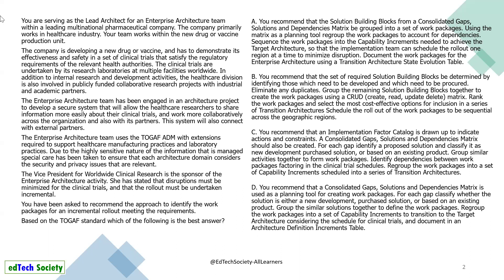Pass TOGAF10 in 4 weeks - Crack EA TOGAF Part 2 || Approach to solve Practitioner Question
In this video we have briefly discussed and highlighted following:
- Few tips and tricks to tackle and solve TOGAF Part 2, Enterprise Architecture Practitioner question
- How to read and decode Practitioner Question
- Identify key-words and insights
- Eliminate distractor and other less correct option
- Finally determine the best suitable option for 5 pointer.